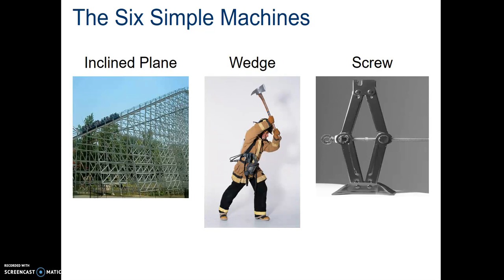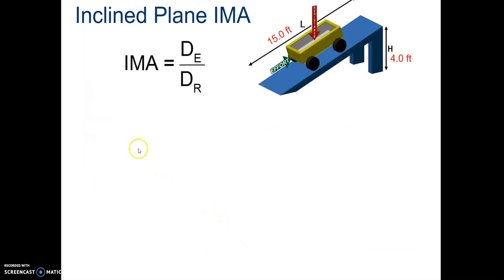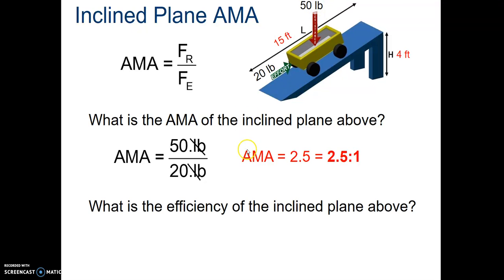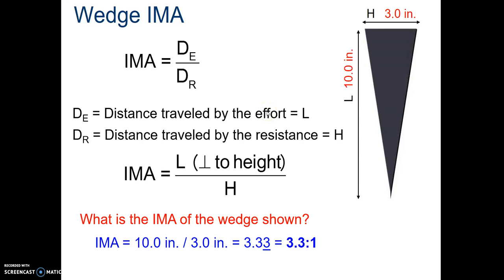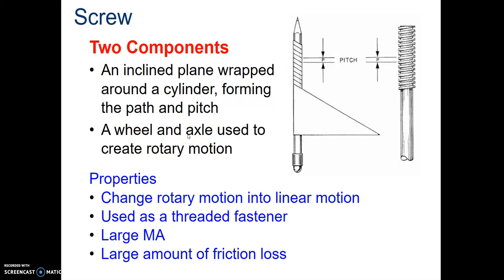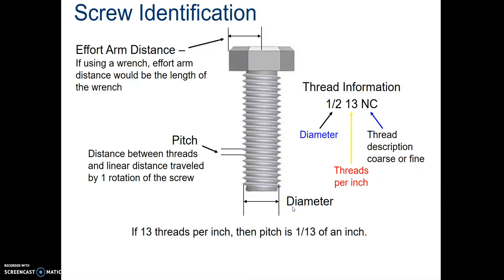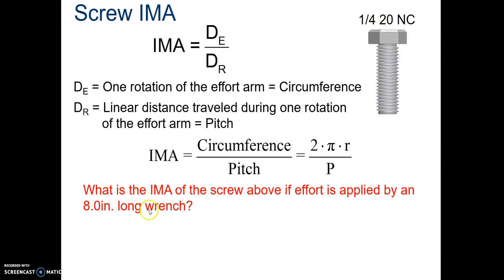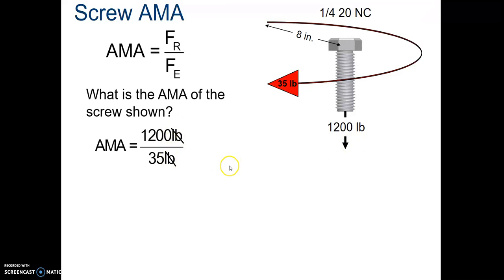Unit 1 Video 4 IP, Wedge and Screw